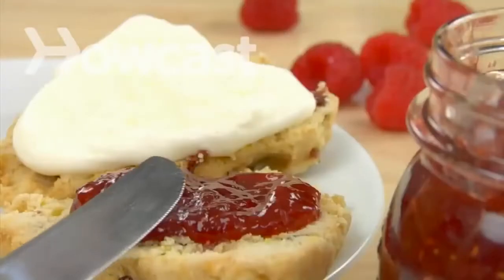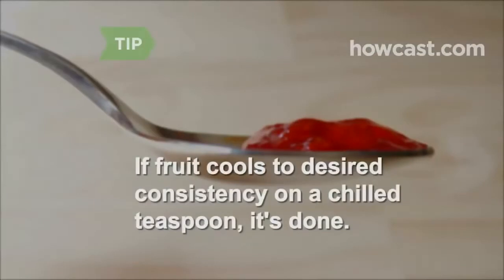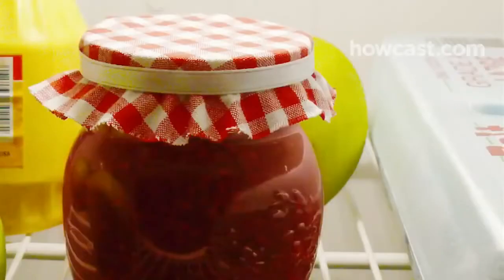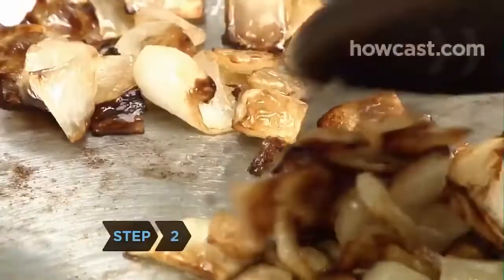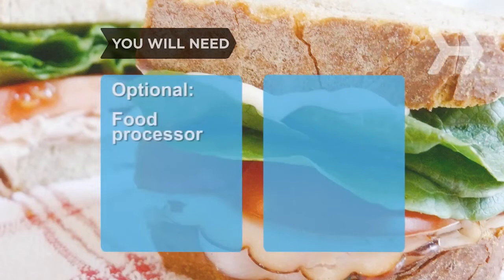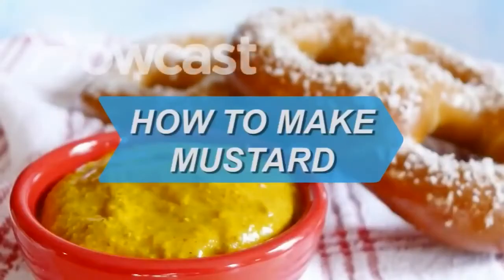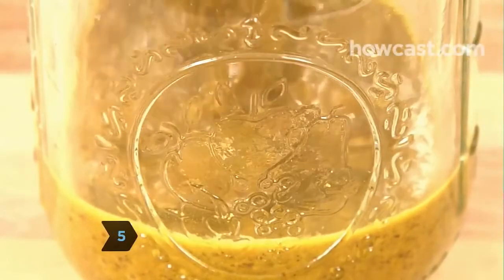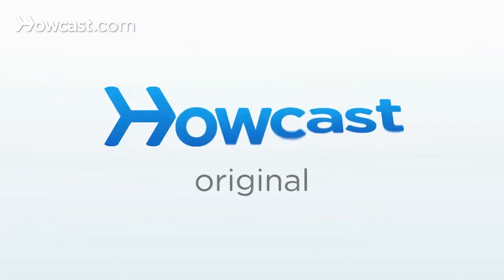How To Make 5 Classic Spreads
How To Make 5 Classic Spreads, Enjoy the video

⌛Video Chapters⌛

00:00 How to make Jams and Preserves
03:22 How to make Ketchup
05:00 How to make Mayonnaise
06:48 How to make Mustard
09:27 How to make Peanut Butter